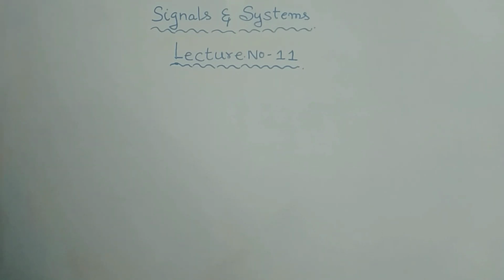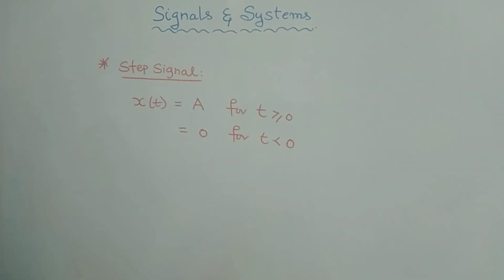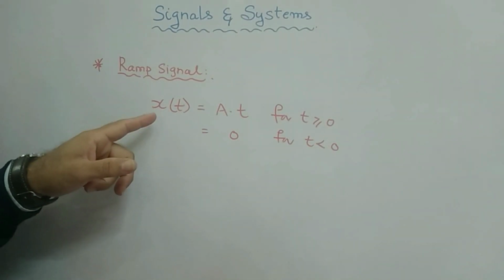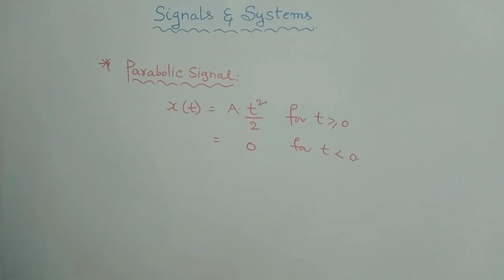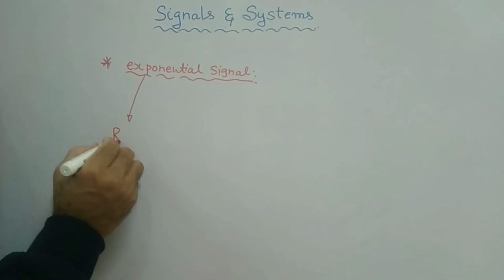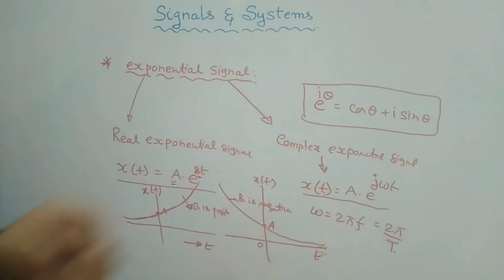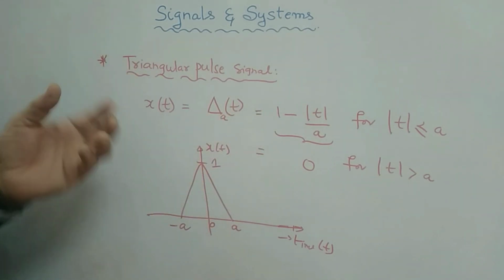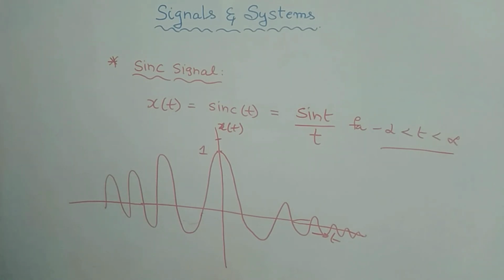SS_Lecture_11 Standard_time_Signals Signals_Systems BTECH_ECE_EEE_EI